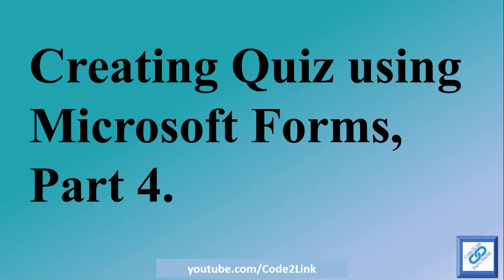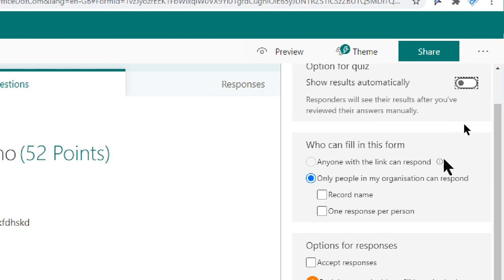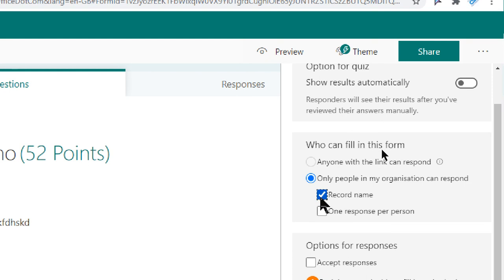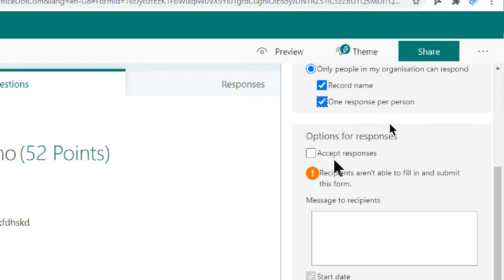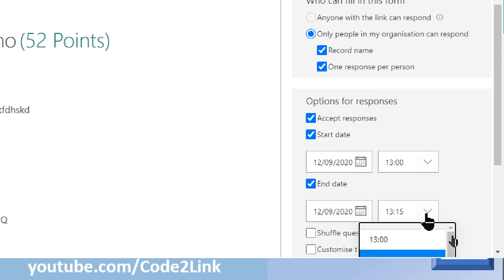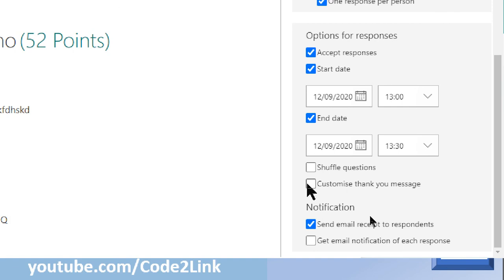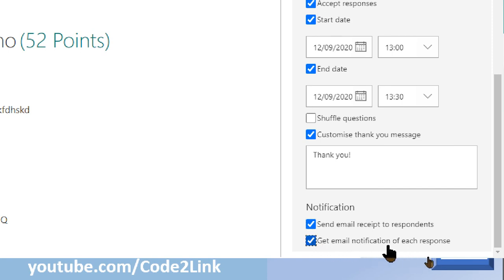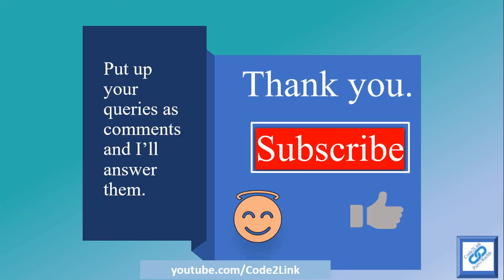How to get Responses and set time limit in Microsoft or Google Forms.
In this video you will see How to make forms more interesting, Use themes and background options in Forms How to customize Forms / Quiz. This is part 1 of the 2 videos. Here you'll find 3 options to jazz up your quiz or form.

4.How to get responses and set time limits in forms. How set a date to schedule a form in future.

 5. How to share a form with your colleague . how to collaborate with others using forms. How to duplicate a form.